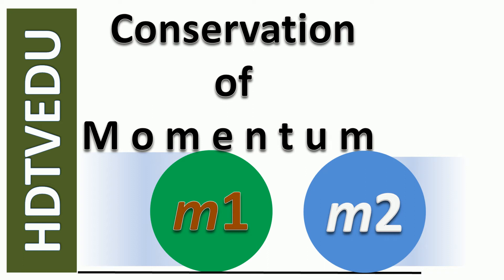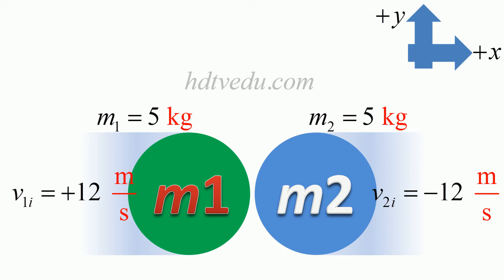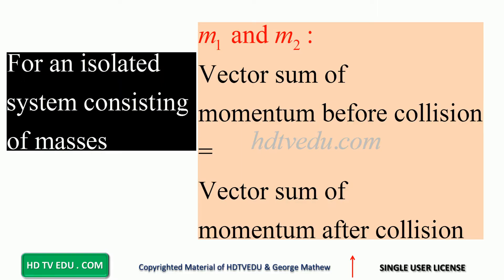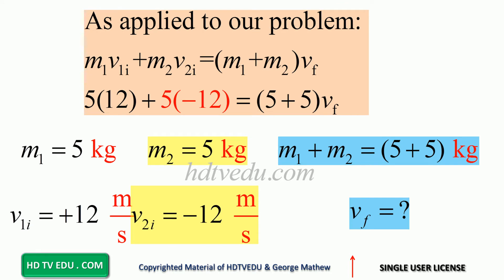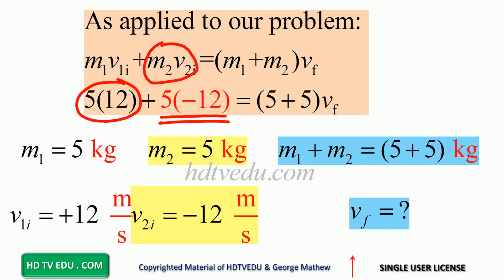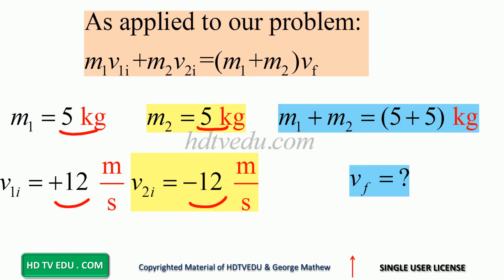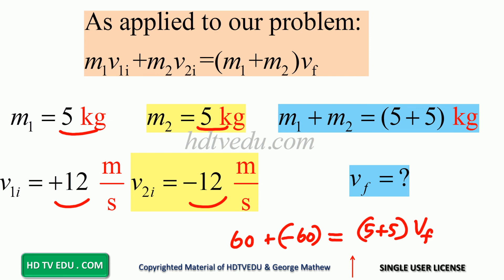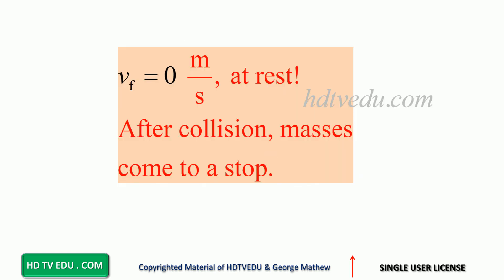1818 HECANHELP.COM I Equal Mass Collision I Conservation of Momentum I Physics Concept Construction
We are your partners.  Say a good word for us to your friends/teachers.  Single User License.

Physics Mechanics Elevator going down at constant speed - constant velocity Calculation of Tension Free Body Diagram and Equation of Motion

Abinesh Puthenpurackal